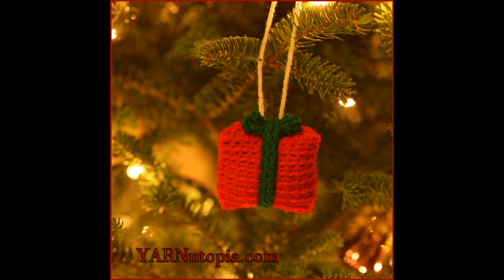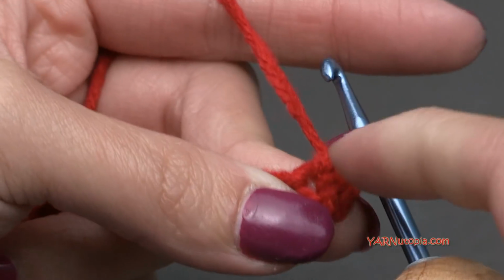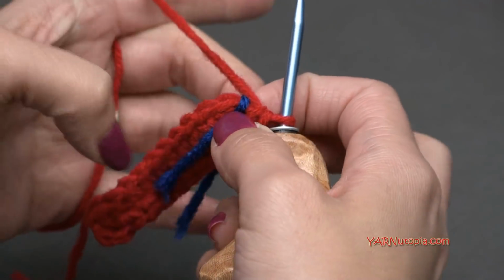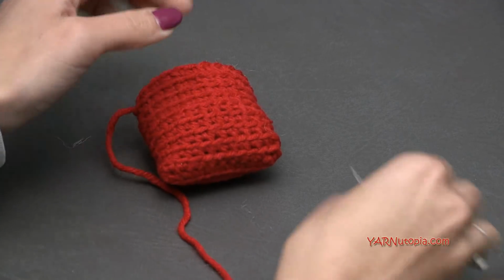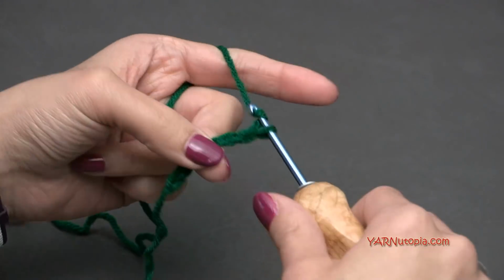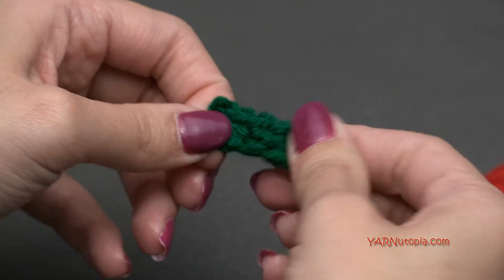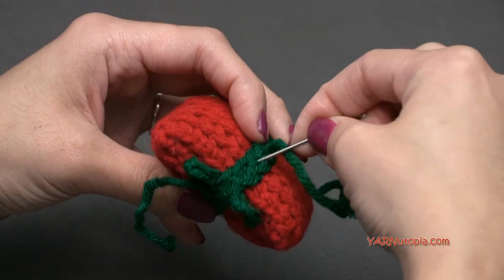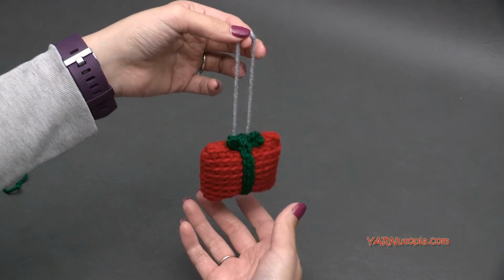12 Days of Christmas: How to Crochet DIY Gift Box Ornament by YARNutopia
12 Days of Christmas: How to Crochet DIY Gift Box Ornament by YARNutopia by Nadia Fuad. In this tutorial I teach how to make this cute little gift box amigurumi that you can turn into an ornament for your Christmas Tree! Enjoy!

Materials:

-Red Heart Super Saver Yarn in any color you want. I used Paddy Green and Cherry Red
-Yarn Needle